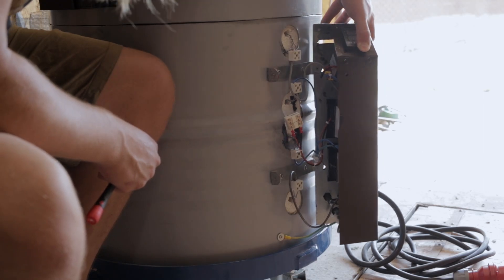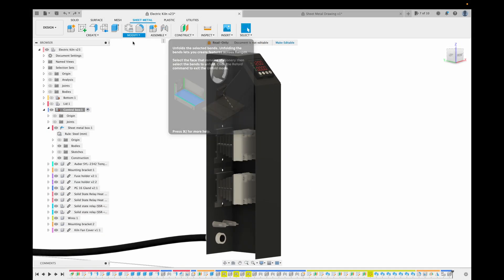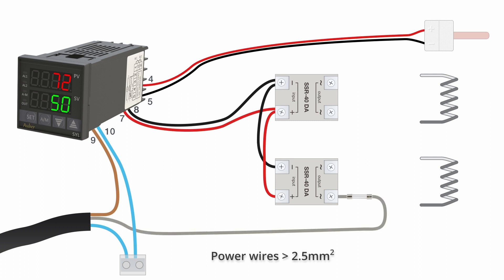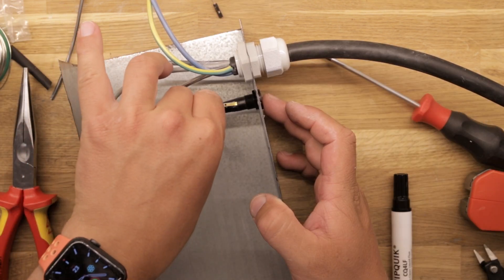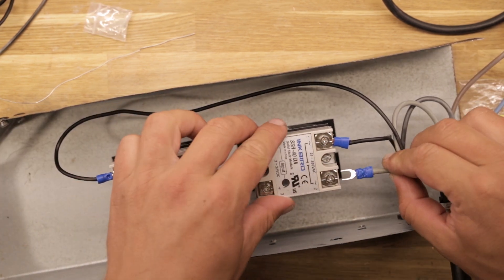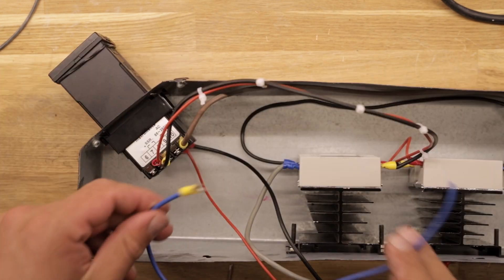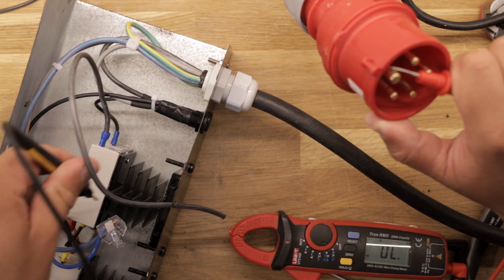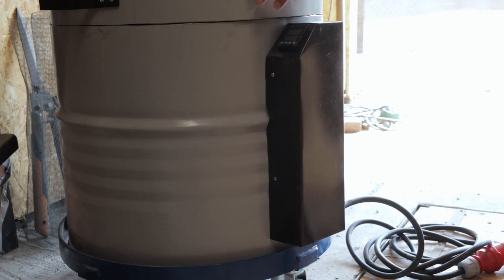Ultimate DIY Electric Kiln Guide - Electrical Wiring (part 4)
In this fourth part we will look into the electrical wiring of the kiln and which components will be used to control the temperature.

Components:
- Auber PID Controller SYL-2352P
- Inkbird Solid State Relay 40DA DC
- WRP-100 5.9" S-Type Platinum Rhodium Thermocouple Temperature